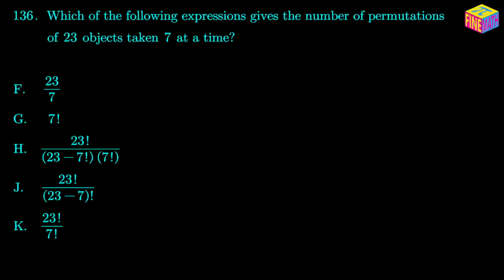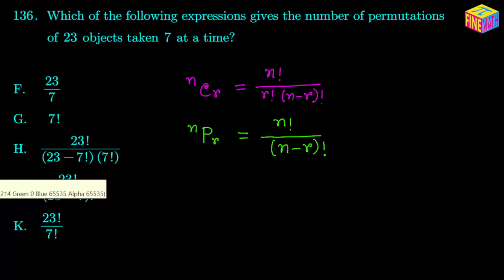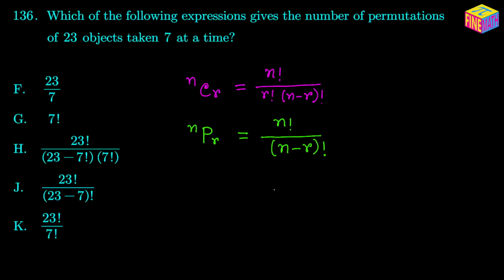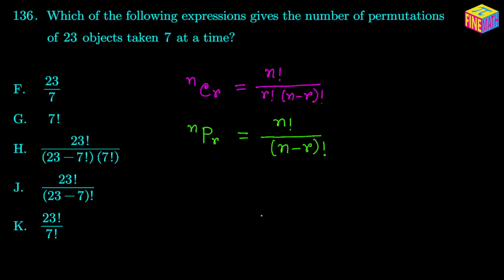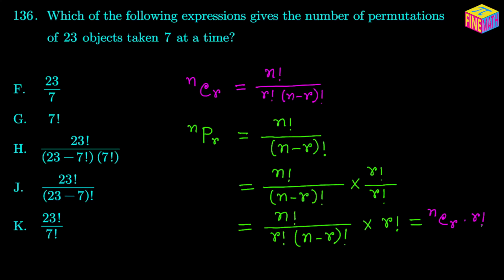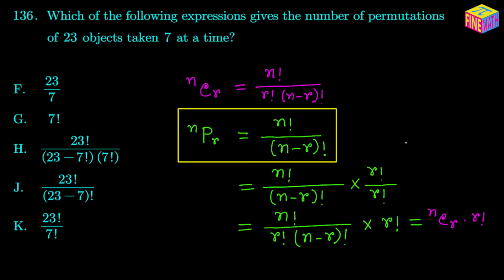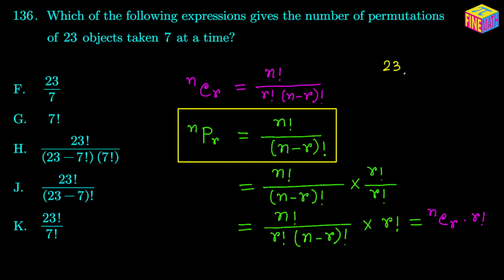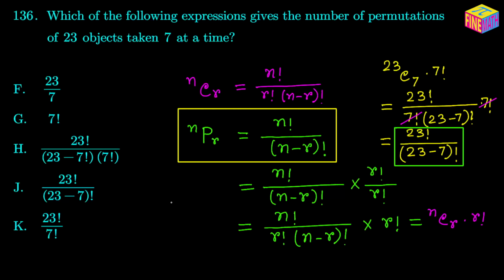ACT Math Practice Problem #136 - A Fundamental Problem From Permutation & Combination